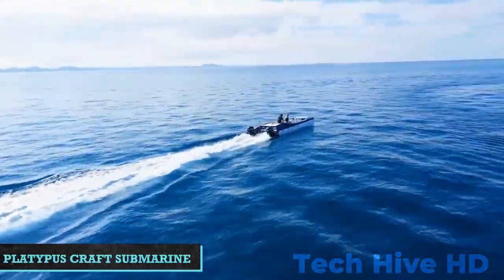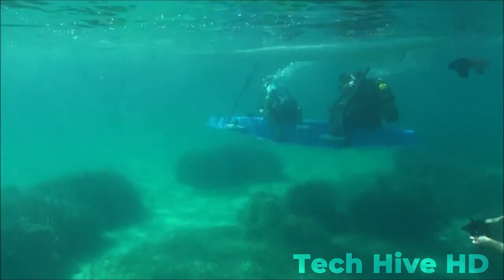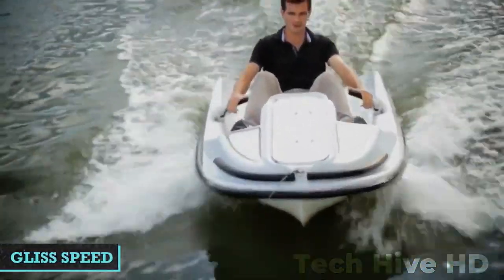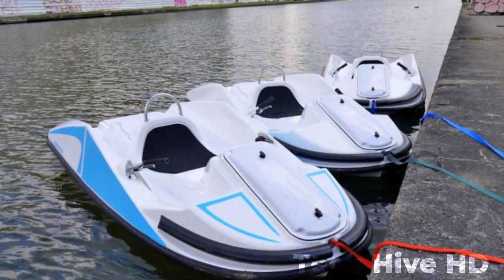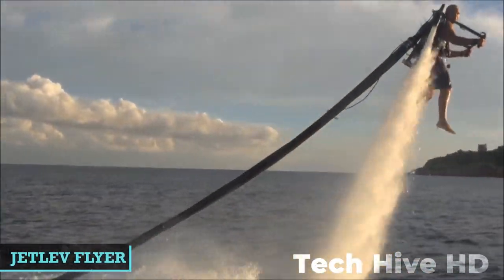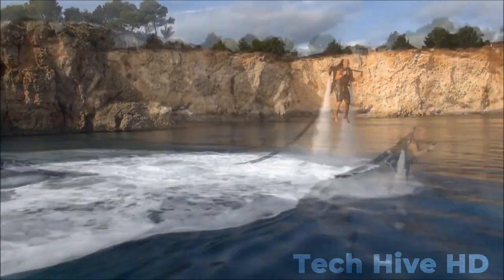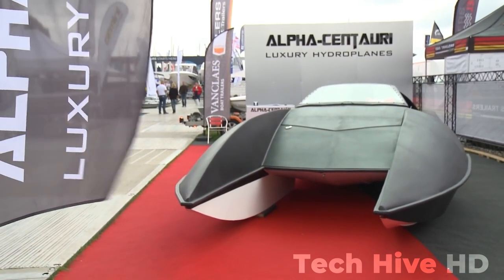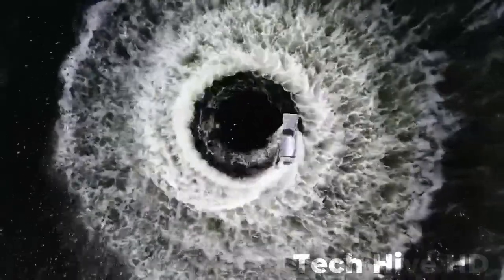12 Water Vehicles That Will Blow Your Mind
In this video, we're going to explore 12 water vehicles that will blow your mind! From submarines to jet skis to riverboats, these are some of the most amazing water vehicles around.

If you're looking for something fun to do in your free time, be sure to check out this video! These water vehicles are sure to amaze you and will be a great way to spend your time! From submarines to jet skis to riverboats, there's something for everyone in this video!

Welcome to Tech Hive HD where we cover all things tech.  Tech Hive HD covers coolest gadgets, cool tech, amazing inventions and tools.

               ☑️ 💪 😀➡️ 👉 𝗬𝗼𝘂𝗿 𝘀𝘂𝗽𝗽𝗼𝗿𝘁 𝗸𝗲𝗲𝗽𝘀 𝘁𝗵𝗲 𝗰𝗵𝗮𝗻𝗻𝗲𝗹 𝗴𝗼𝗶𝗻𝗴. 𝗧𝗵𝗮𝗻𝗸 𝘆𝗼𝘂.👈 ⭐️❤️ ✅ 🙂

00:00 𝗜𝗻𝘁𝗿𝗼𝗱𝘂𝗰𝘁𝗶𝗼𝗻
00:40 𝗝𝘂𝗱𝗮𝗵 𝗦𝗰𝗵𝗶𝗹𝗹𝗲𝗿 𝗕𝗶𝗸𝗲𝘀
01:38 𝗜𝗻𝗻𝗲𝘀𝗽𝗮𝗰𝗲 𝗦𝗲𝗮𝗯𝗿𝗲𝗮𝗰𝗵𝗲𝗿
02:32 𝗣𝗹𝗮𝘁𝘆𝗽𝘂𝘀 𝗖𝗿𝗮𝗳𝘁 𝗦𝘂𝗯𝗺𝗮𝗿𝗶𝗻𝗲
03:08 𝗜𝗴𝘂𝗮𝗻𝗮 𝟮𝟵
04:10 𝗛𝗲𝗹𝗶𝗰𝗮𝘁
05:08 𝗚𝗹𝗶𝘀𝘀 𝗦𝗽𝗲𝗲𝗱
06:00 𝗤𝘂𝗮𝗱𝗿𝗼𝗳𝗼𝗶𝗹
06:52 𝗖𝗵𝗶𝗹𝗹𝗶 𝗜𝘀𝗹𝗮𝗻𝗱
07:48 𝗪𝗼𝗸𝗮𝗿𝘁
08:28 𝗝𝗲𝘁𝗹𝗲𝘃 𝗙𝗹𝘆𝗲𝗿
09:22 𝗔𝗹𝗽𝗵𝗮 𝗖𝗲𝗻𝘁𝗮𝘂𝗿𝗶 𝗛𝘆𝗱𝗿𝗼𝗽𝗹𝗮𝗻𝗲
10:08 𝗛𝗮𝗿𝗱 𝗗𝗿𝗶𝘃𝗲 𝗠𝗮𝗿𝗶𝗻𝗲 𝗟𝗖𝟳